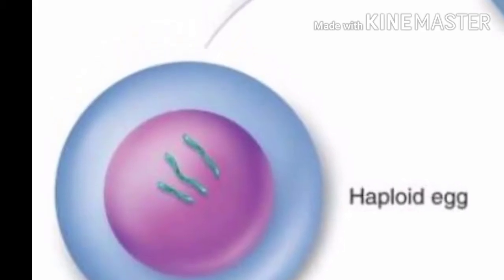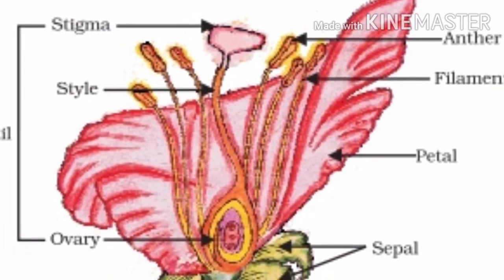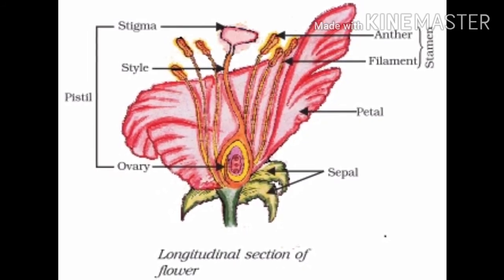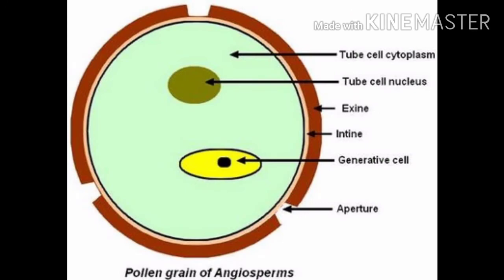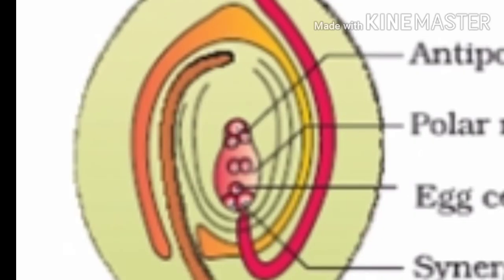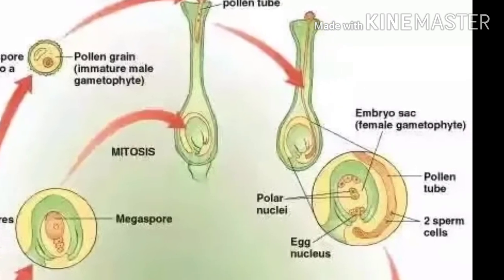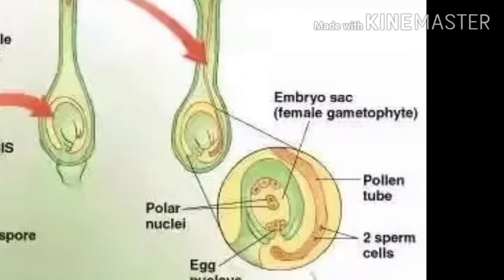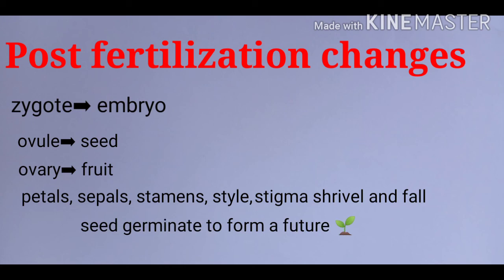ClassX Science How do organisms reproduce